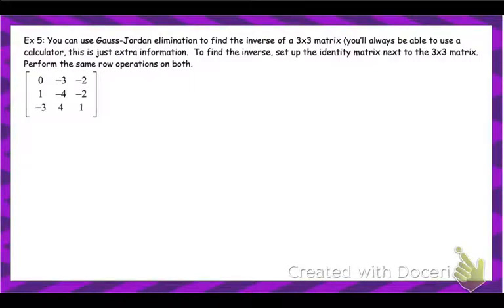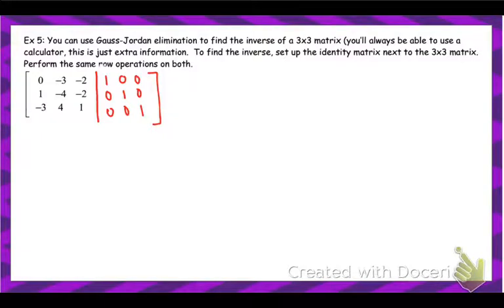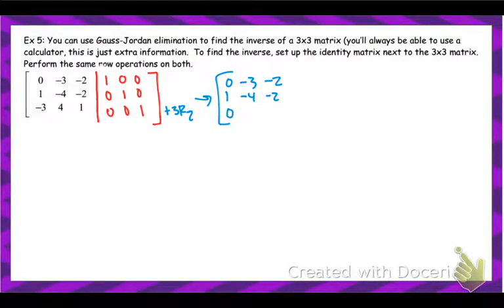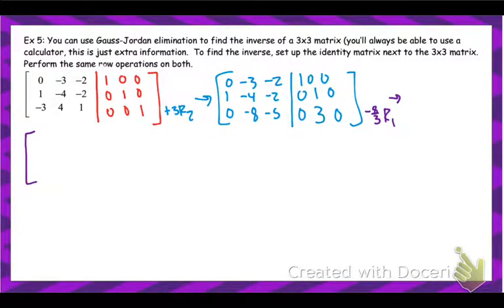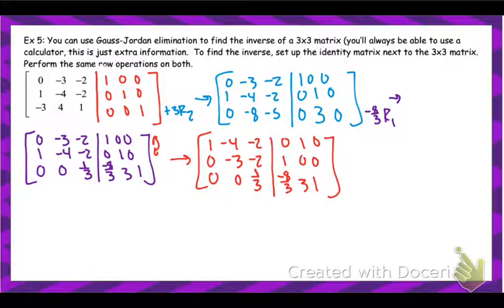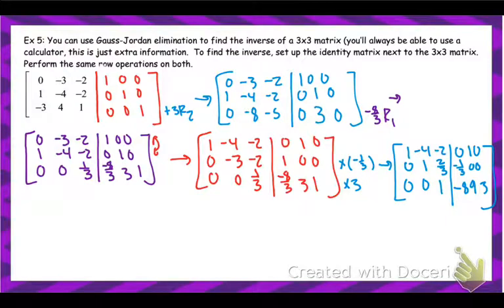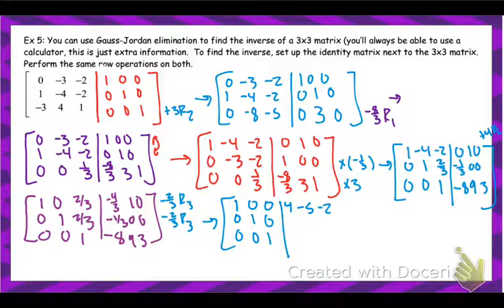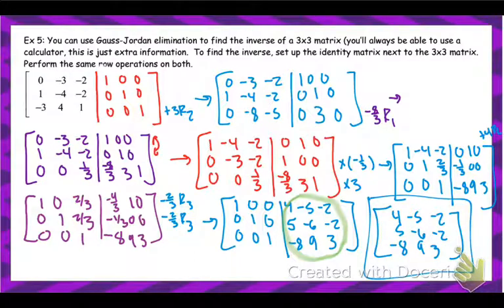2 6 Extension optional